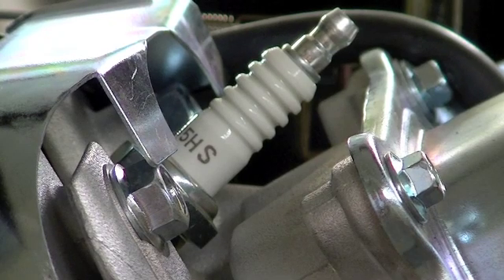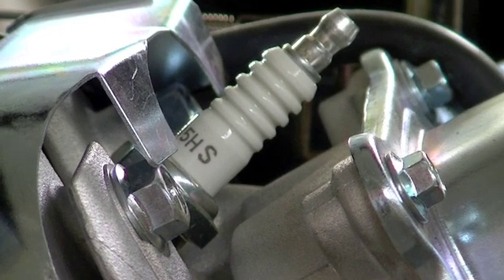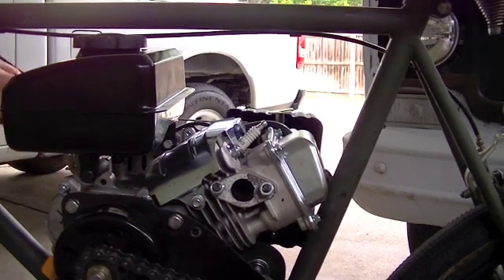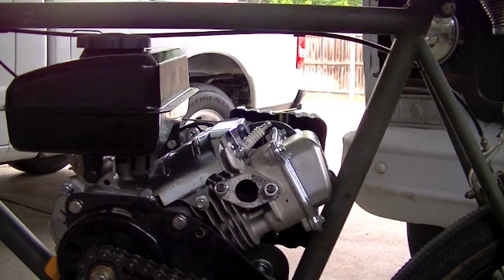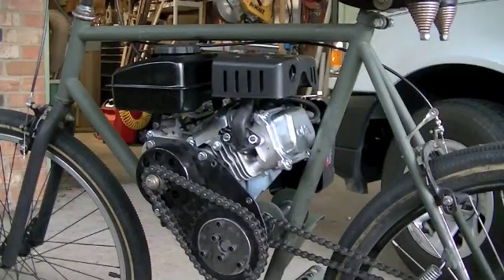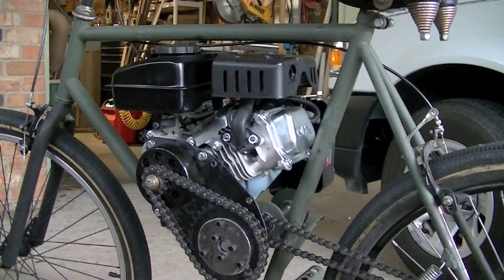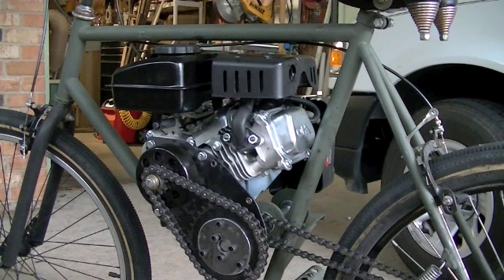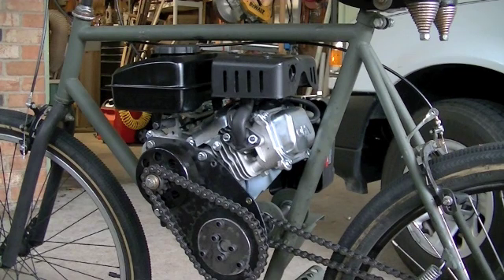Part 2 Harbor Freight Predator Engine | Spark Plug Swap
Part 2 of 2.  Swapping in a performance spark plug in my 99cc Harbor Freight Predator engine.

E3 does not appear to have a spark plug that works in these engines.  I used an NGK. NGK part number B5HS.  Store part number is 4210.